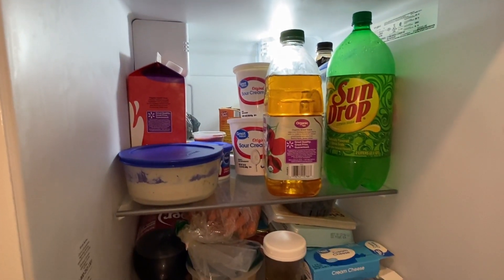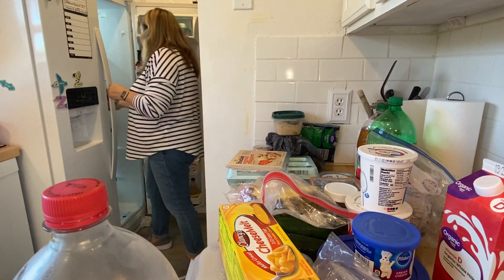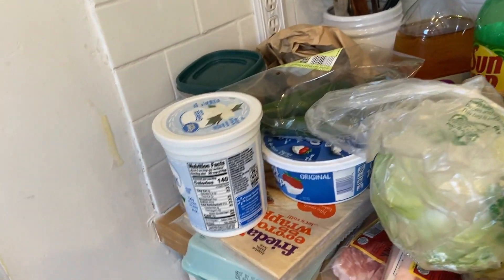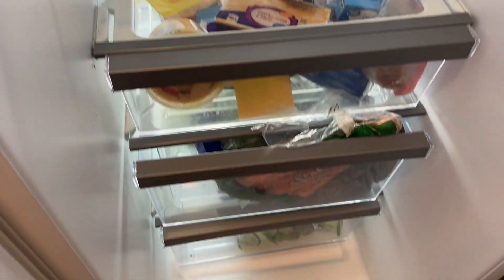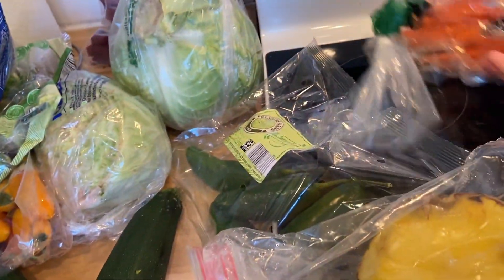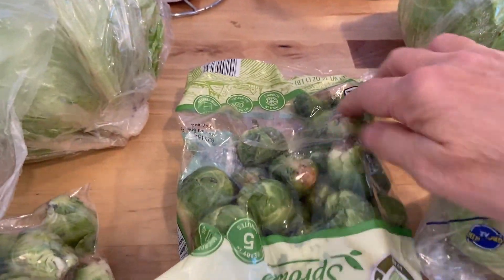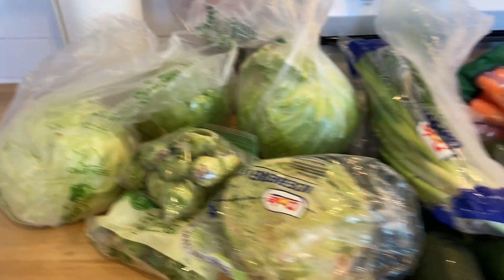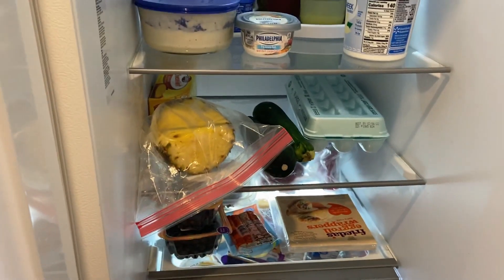Dirty Fridge Cleanout! Organizing My Refrigerator For The Pantry Challenge!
Hey everyone! I have a dirty refrigerator cleanout for you! I have so much produce that I need to use! I'm still doing a pantry challenge trying to use up what I have! I'm going through my dirty cluttered refrigerator to see what I have to use up instead of going to the grocery store!  This is a monthly clean, declutter and organize collab hosted by my friend Tiffany at @SmalltownSix

Swagbucks! My favorite way to save money! Lots of ways to earn Swagbucks for gift cards! When you shop use Swagbucks!

You will get $10.00 when you submit your first receipt

Shopkick signup code
Free952809
Get 250 Kicks for signing up